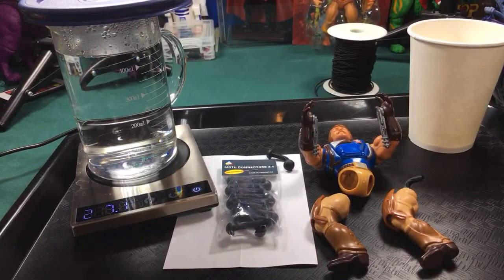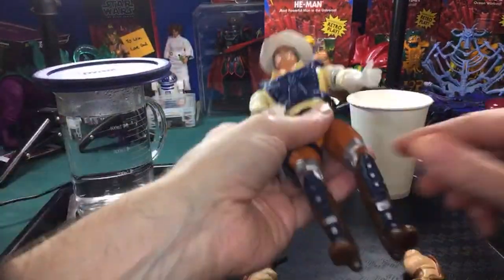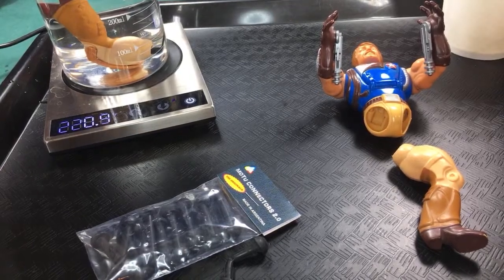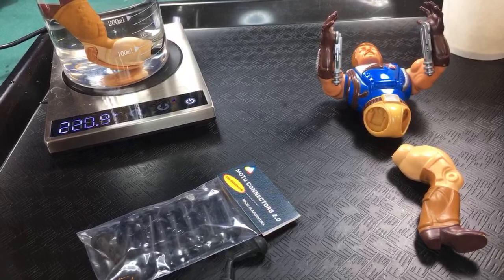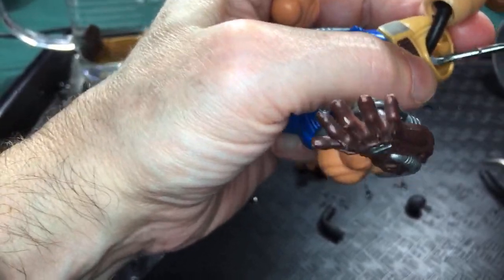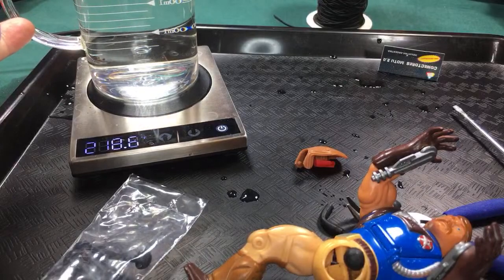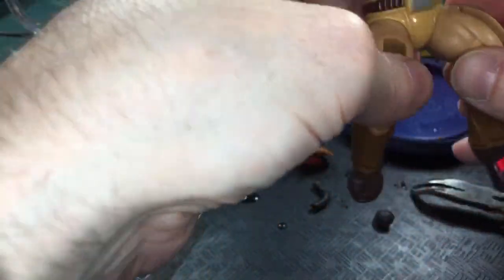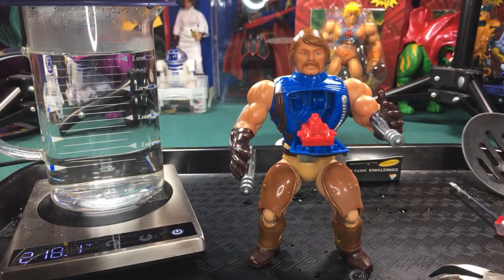Fixing a he-man figures legs with Lea Toys he-band Masters of the Universe leg connectors by He-Bro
Link to get He-Bands